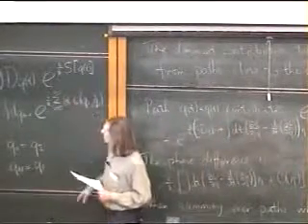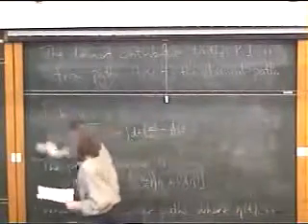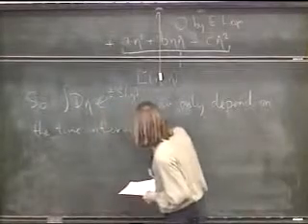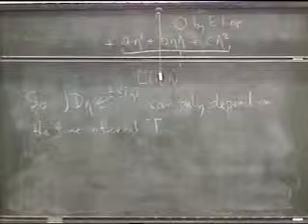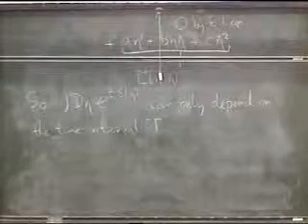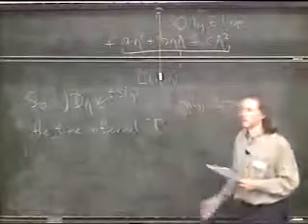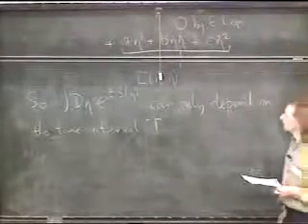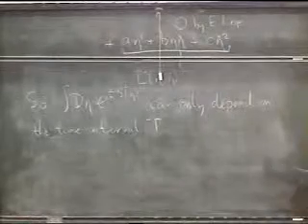Quantum Mechanics, Douglas Smith | Lecture 2 Part 4